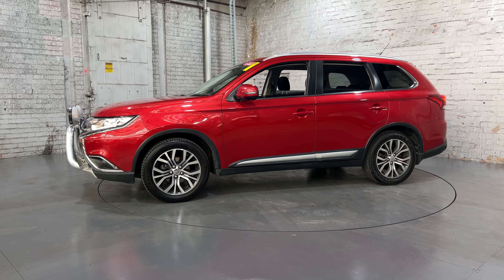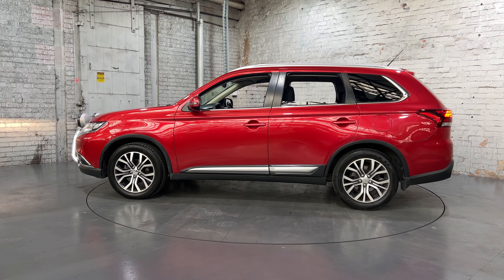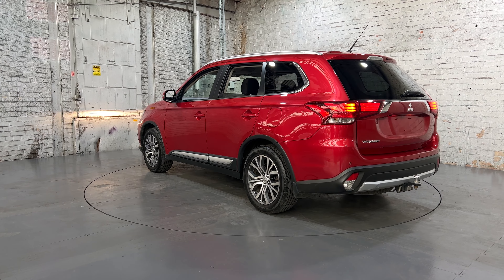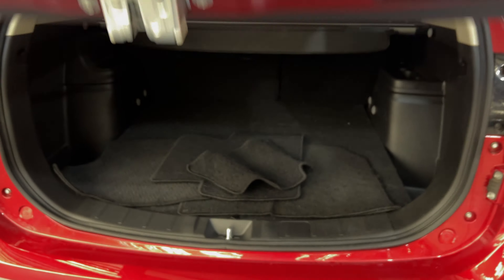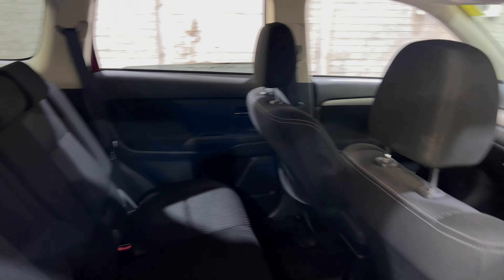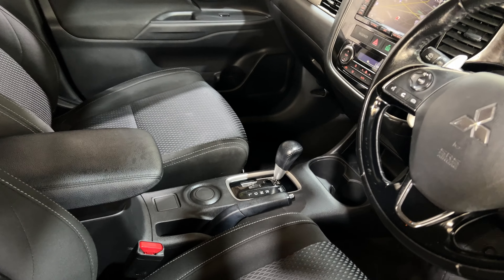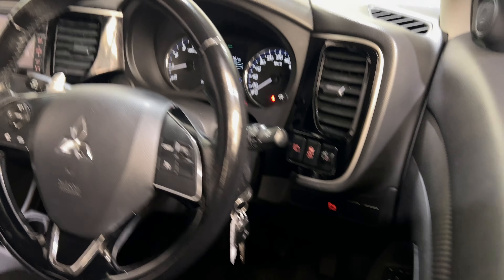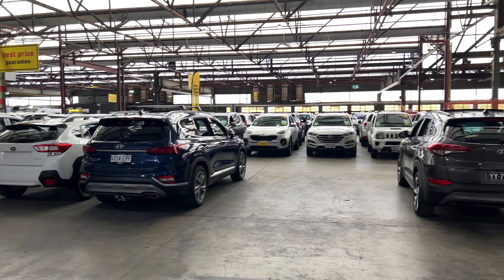2015 Mitsubishi Outlander / stock MB2428